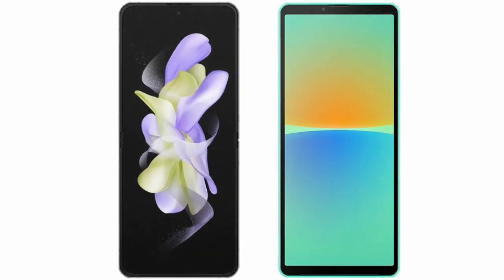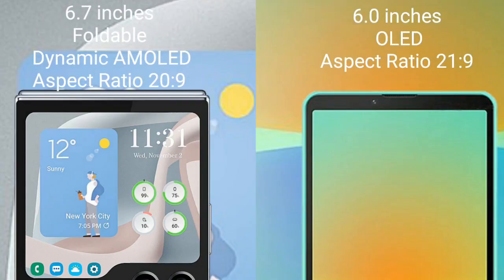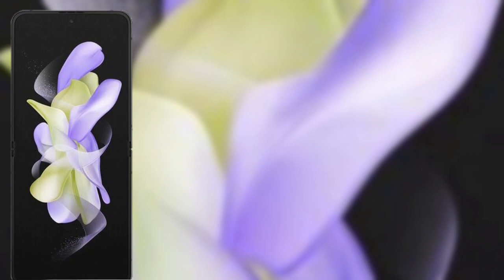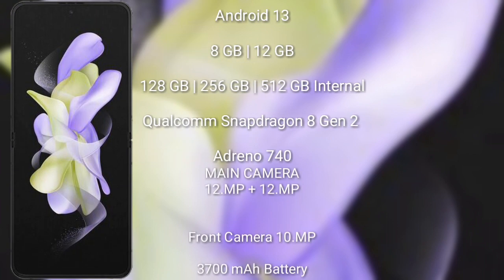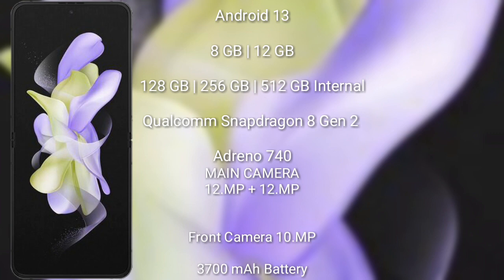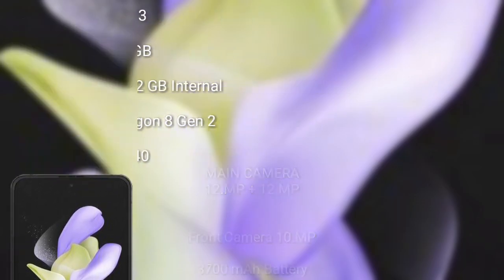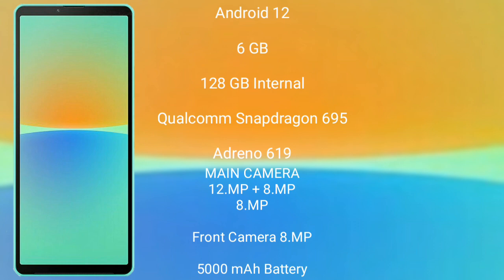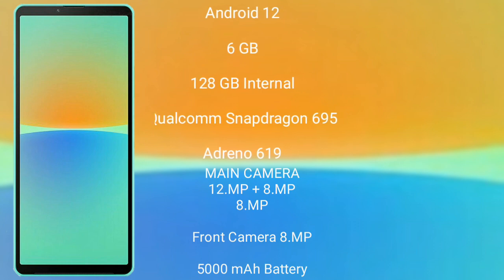Samsung Galaxy Z Flip 5 vs Sony Xperia 10 IV Review & Comparison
samsung galaxy z flip 5 vs sony xperia 10 iv
galaxy z flip 5 vs xperia 10 iv